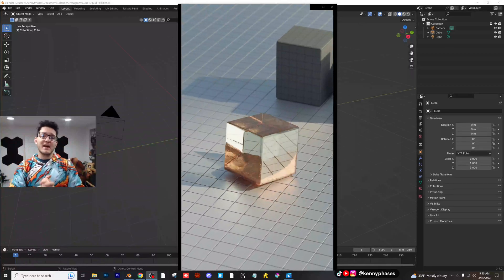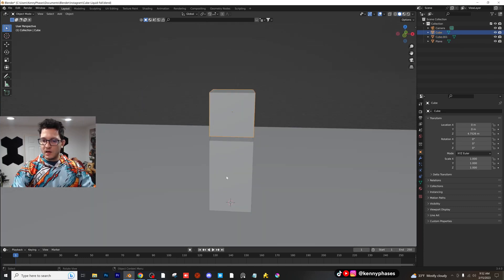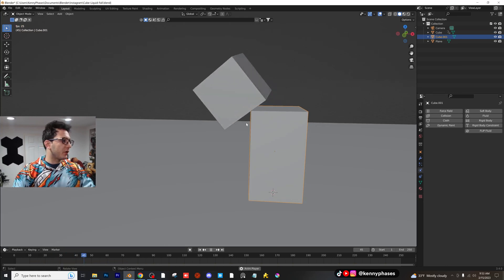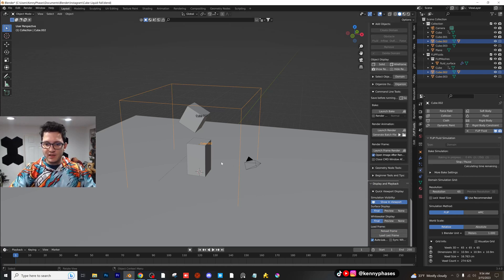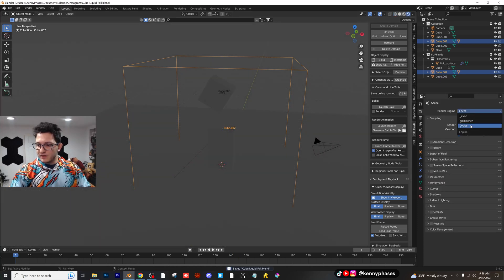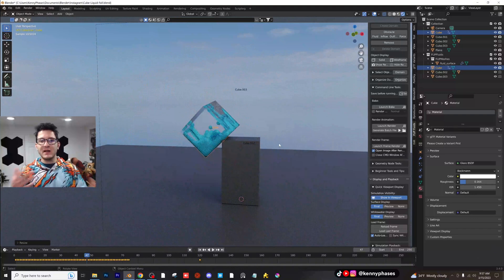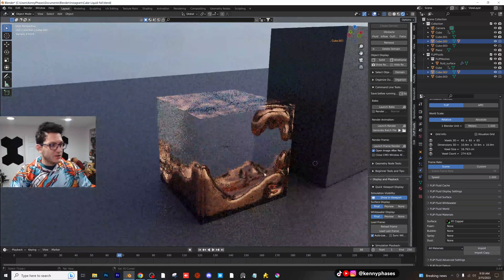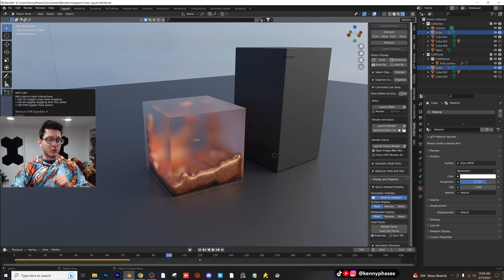Blender Fluid inside Falling Object (Flip Fluids)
Let's create a fluid-simulation inside of a box using Flip-Fluids!